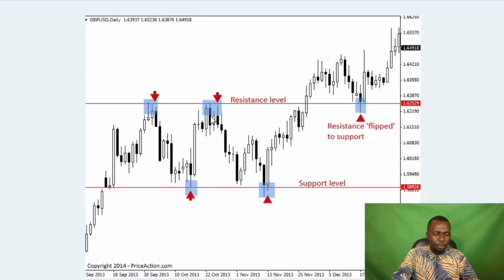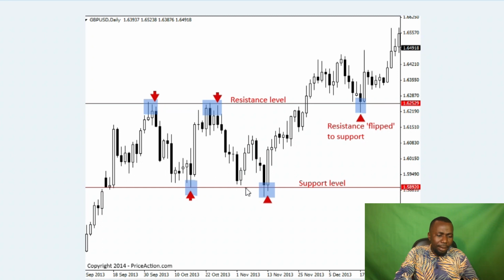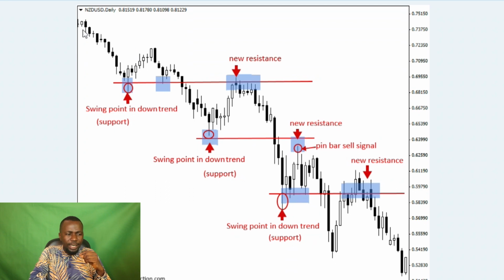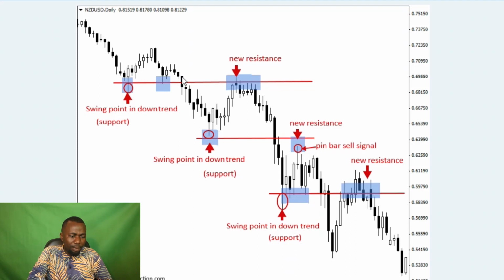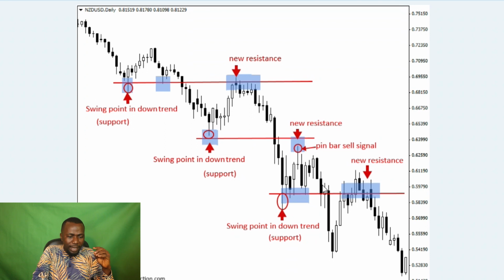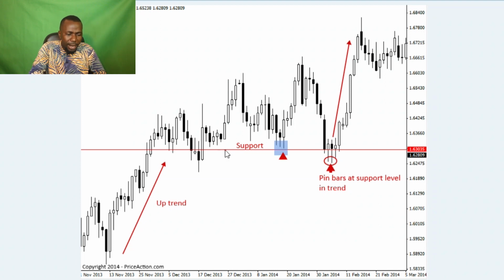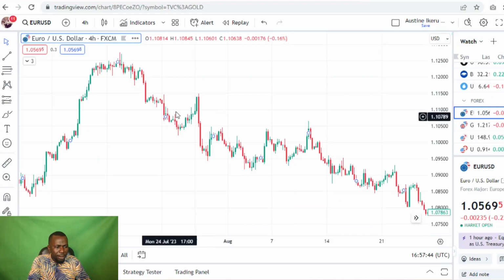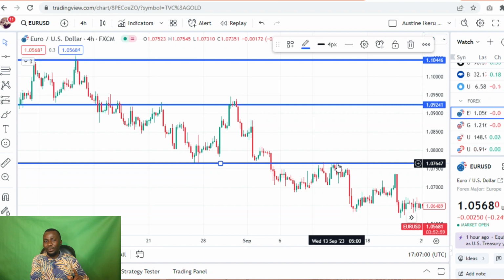Master Support And Resistance Trading Strategy With 95% Win Rate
In This Video I Will Be Showing You How To Master Support And Resistance Trading Strategy With 95% Win Rate.